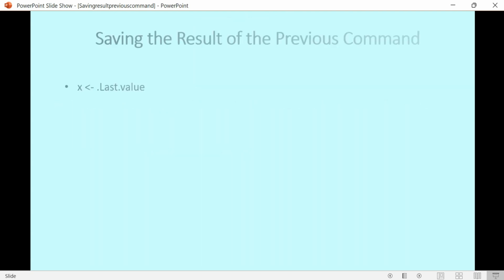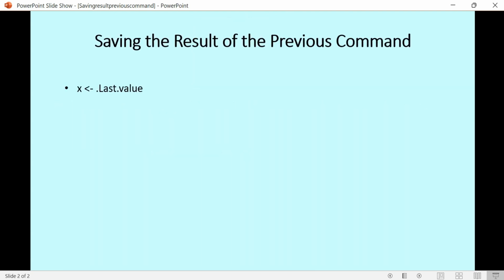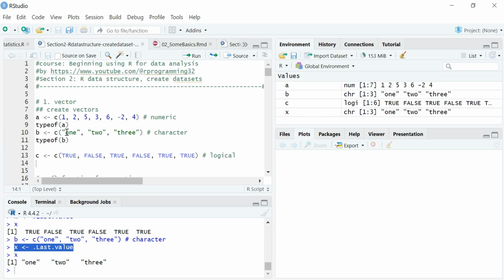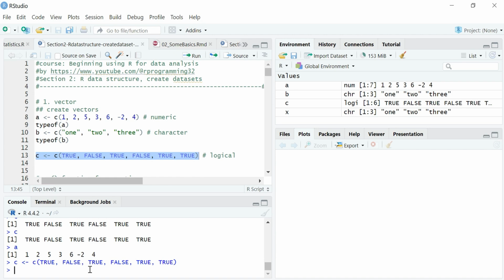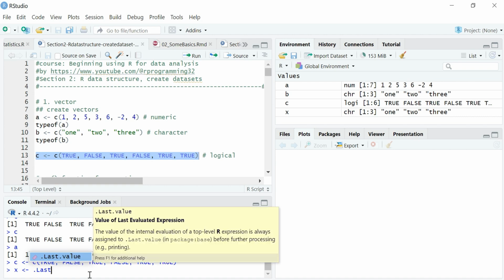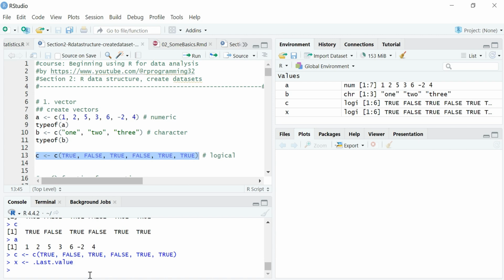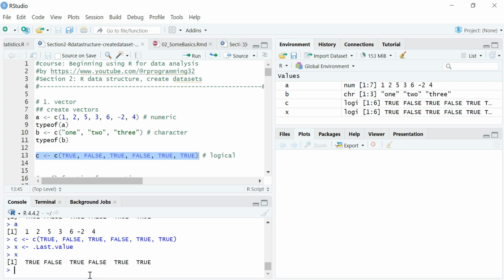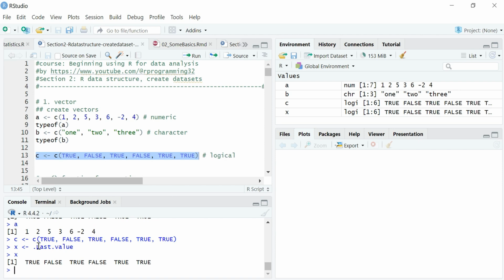R programming tutorial | Saving the Result of the Previous Command in R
By using .Last.value variable in R, result from last command can be saved into a new object.